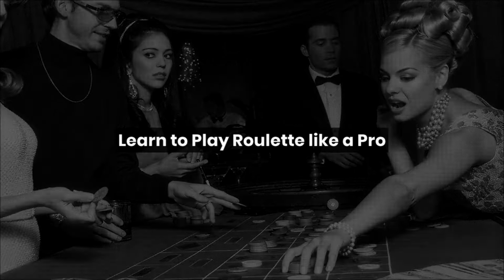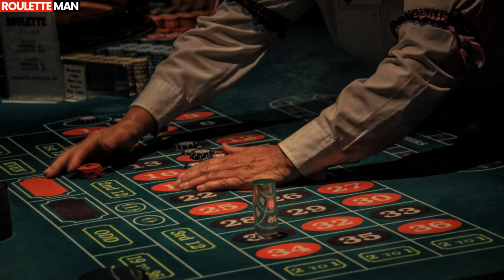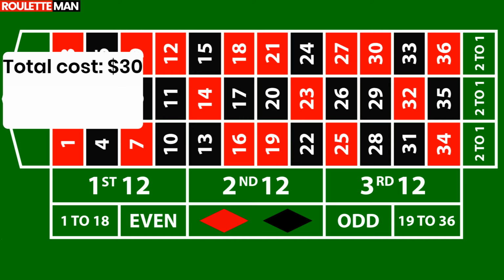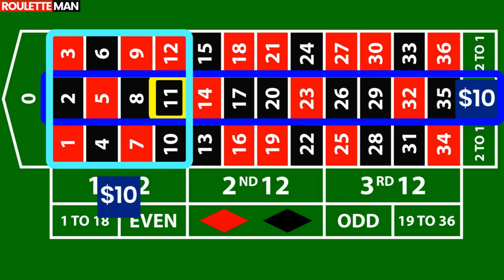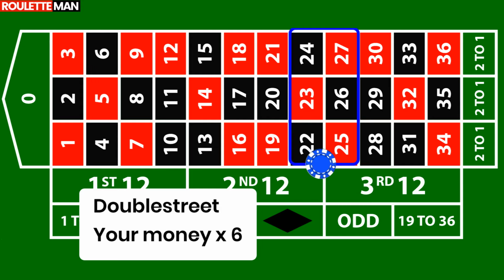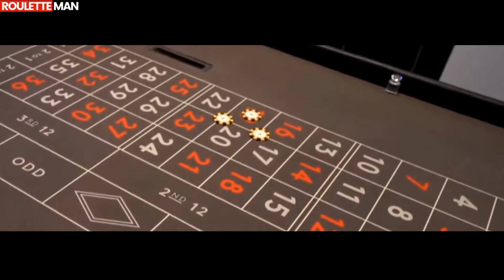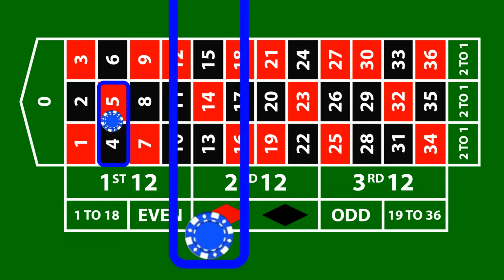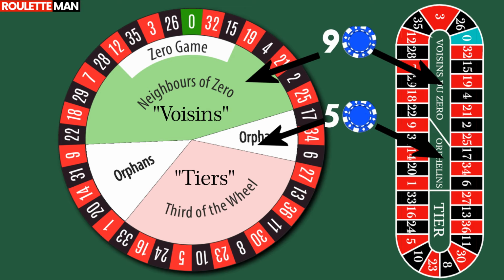How to Play Roulette Smart [Rules, Bets, Odds, Payouts]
Best Beginners Guide to Roulette!
Learn the Rules, Best, Probabilities, Odds and Payouts of Roulette, fast and easy. If you go first time to the casino and want to play like a pro. We explain:
- Difference between European (single zero) and American (double zero) roulette.
- Outside Bets: Low High Even Odd Red Black, Dozens and Columns.
- Inside Bets: 6-Line, Corner, Street, Split, Straight up on Single Number.
- Roulette etiquette.
- Wheel layout analysis.
- Wheel based sector bets: Voisin du Zero (Neighbors to Zero), Orphelins, Tiers.
- Payout examples with real money amounts.
- Full table with Probabilities to Win and Profit for each bet.